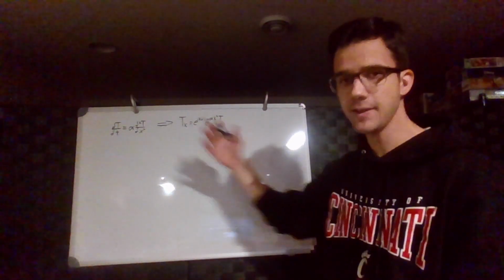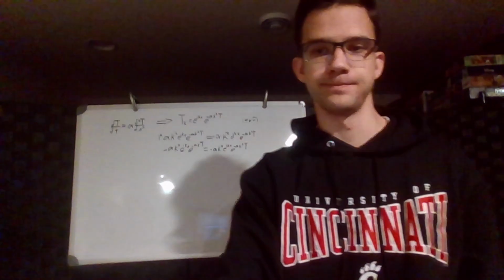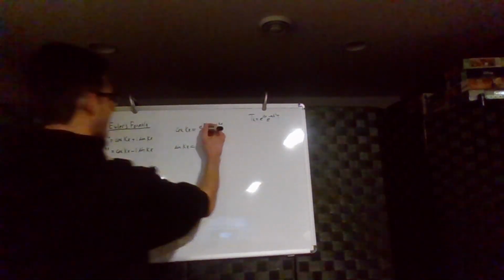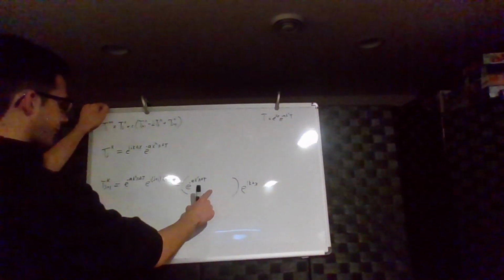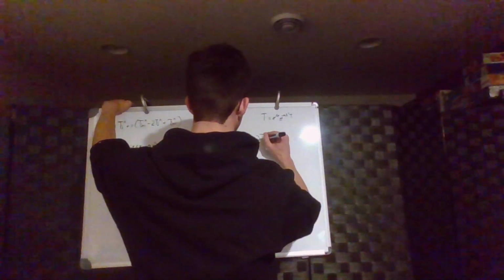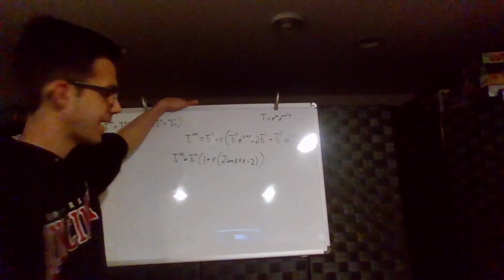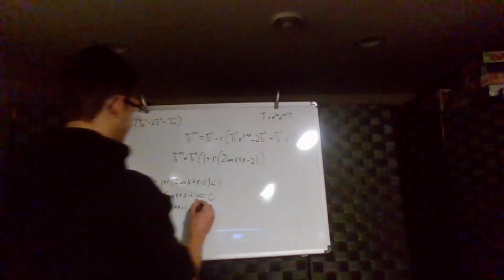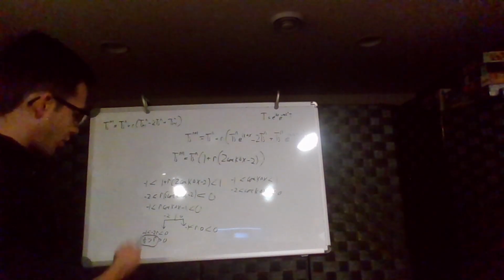HW-1-C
Von Neumann Analysis of the Finite Differencing Solution